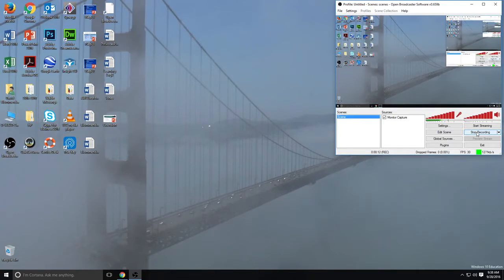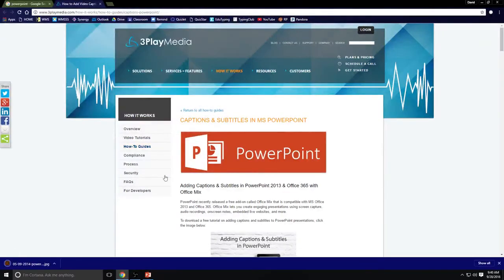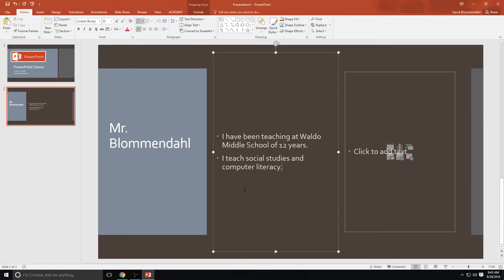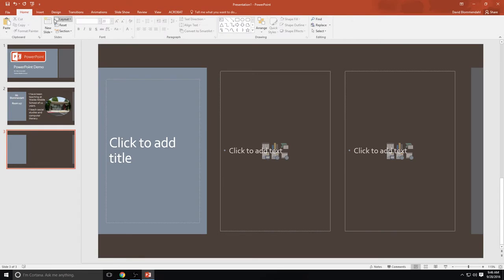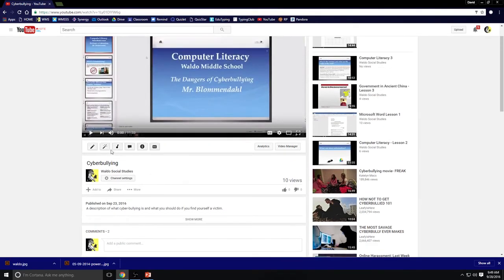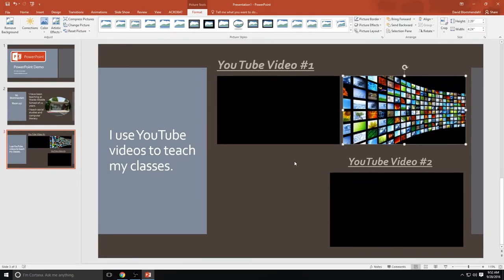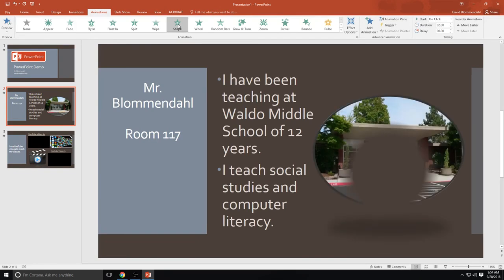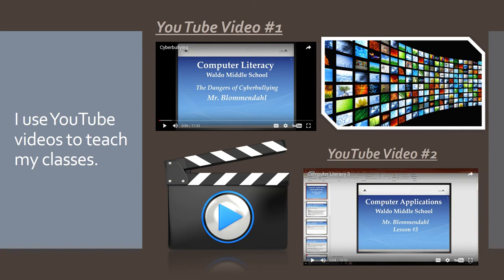The Basics of PowerPoint